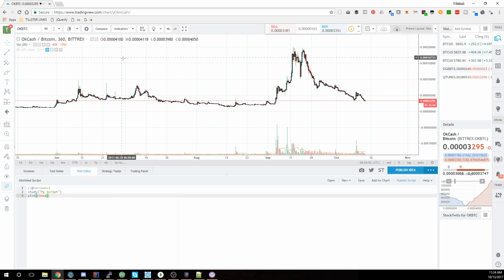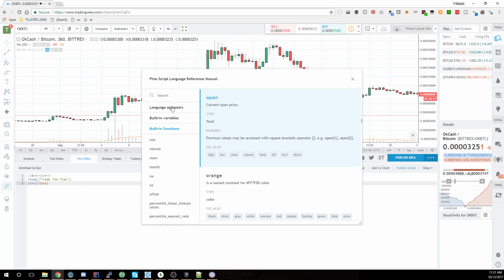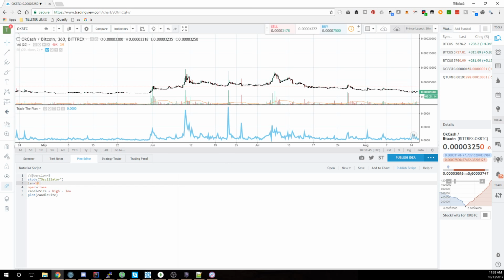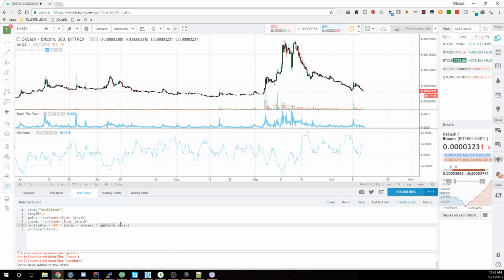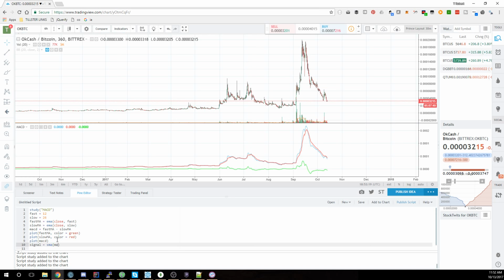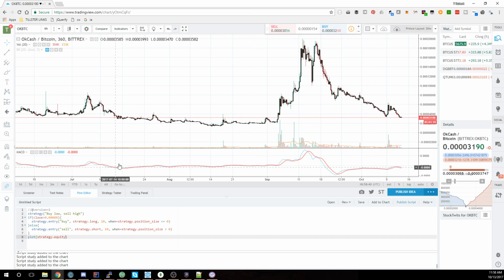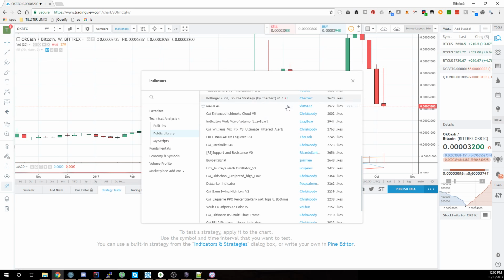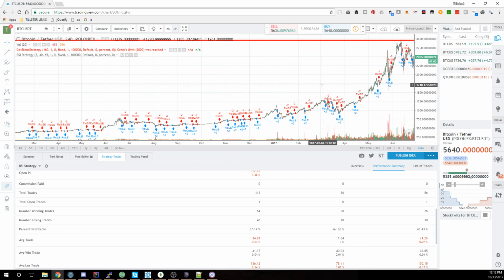Sensei Kevlar's Intermediate Trading Dojo Part 3: Automation applied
Sensei Kevlar shows how strategies can be automated.